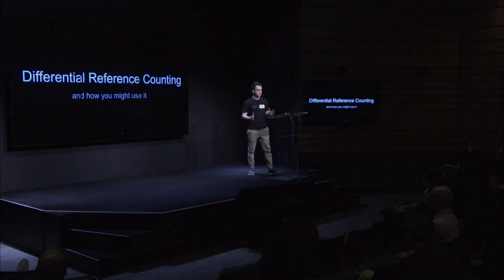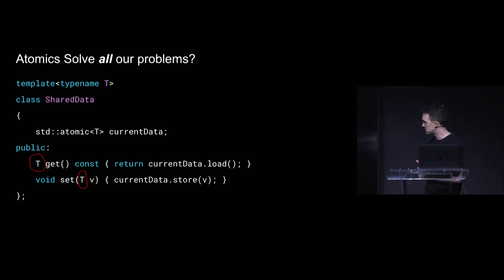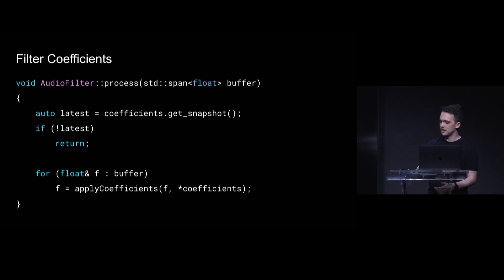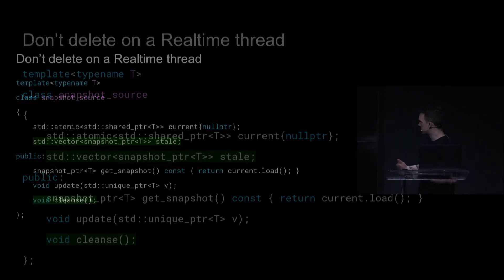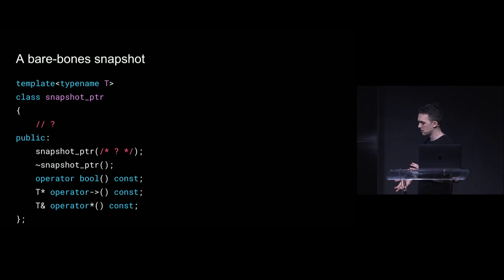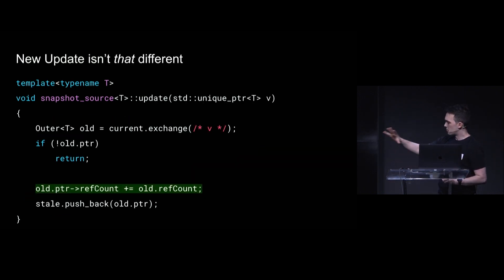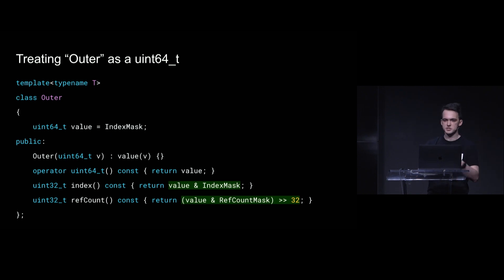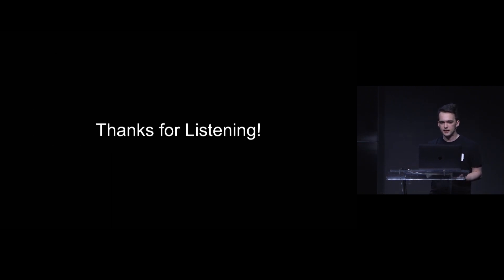Using & Implementing Differential Reference Counting in Realtime Audio Code - Palmer Hogen - ADCx SF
Join Us For ADC23 - London - 13-15 November 2023

Safely sharing dynamic memory across threads – especially when some of those threads have strict time deadlines – is a tricky problem space; unfortunately this scenario appears in realtime audio code. Some threads may still be accessing old data, so algorithms need to carefully avoid deleting anything still in-use.

Many deferred-reclamation strategies have emerged to address this risk, but these techniques have a general tradeoff between ease-of-use and throughput; ideally we would like both!

This talk presents a variant of traditional reference counting, which offers improved throughput at the expense of a more limited API.

Palmer Hogen

Musician & Programmer; Software Engineer @ Roblox

Edited by Digital Medium Ltd - online.digital-medium.co.uk

Special thanks to the ADC Team:

Sophie Carus
Derek Heimlich
Andrew Kirk
Bobby Lombardi
Tom Poole
Ralph Richbourg
Jim Roper
Jonathan Roper